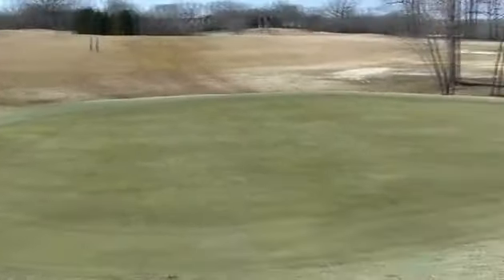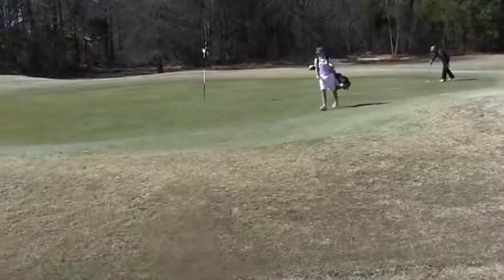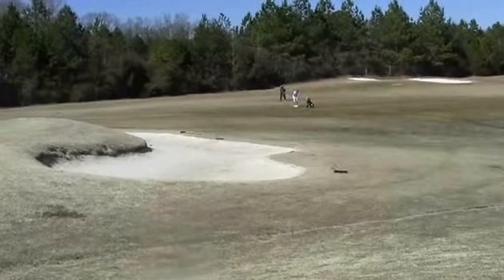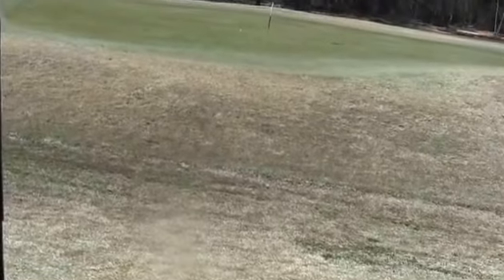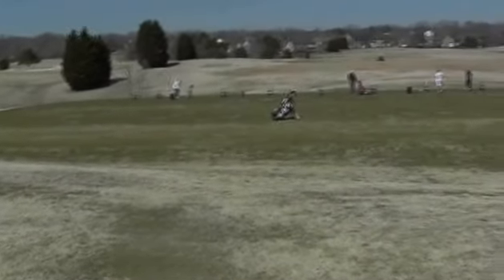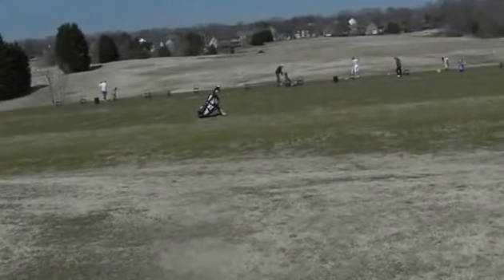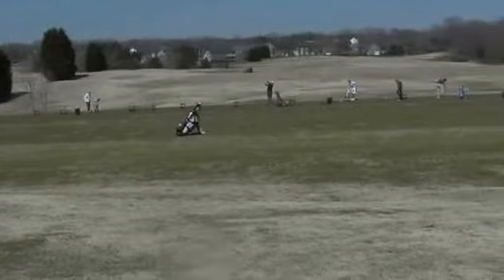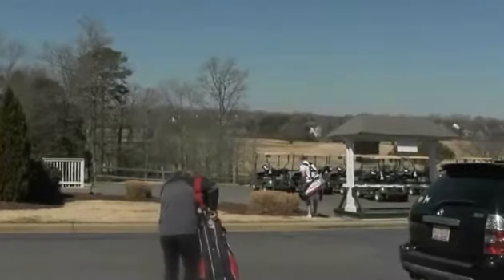Jacob and Erik Playing 9 Holes at The Divide Golf Club on Saturday, 3-7-15.avi